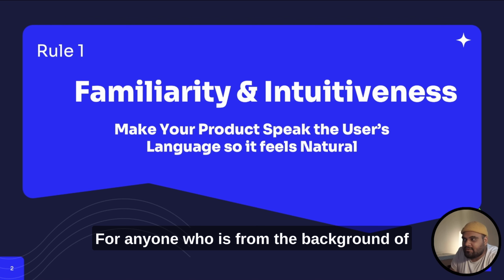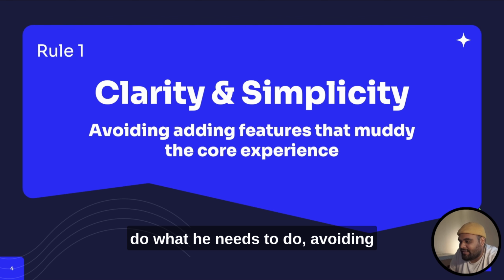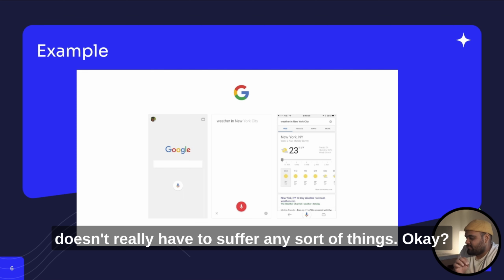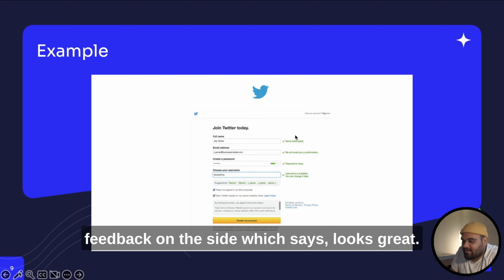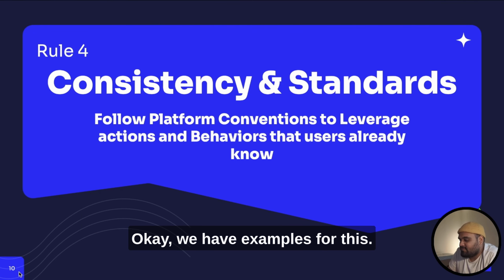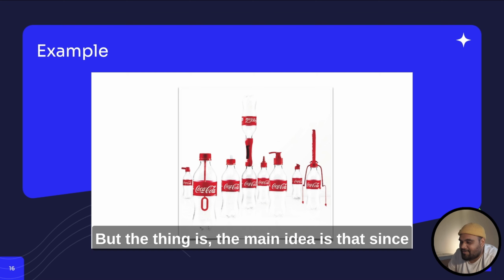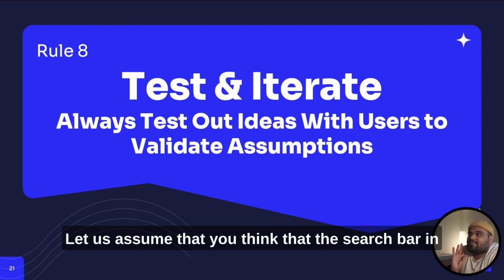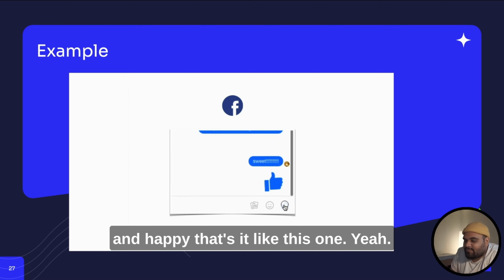UX MASTERCLASS 10 Rules of Good UX , Part 4/10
Welcome to our UX Design Course, where we unveil the essential "10 Rules of Good UX" in this informative video. Join us as we explore the foundational principles that drive exceptional user experiences. In this video, we break down the key rules that every UX designer should follow, from simplicity and consistency to responsiveness and accessibility. Gain practical insights and expert tips on designing intuitive navigation, optimizing performance, and creating delightful interactions. Whether you're a beginner or an experienced designer, this video will provide valuable guidelines for designing user-centric and engaging experiences.